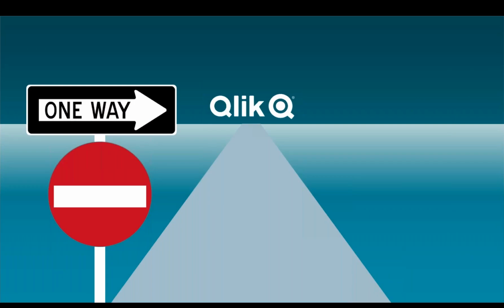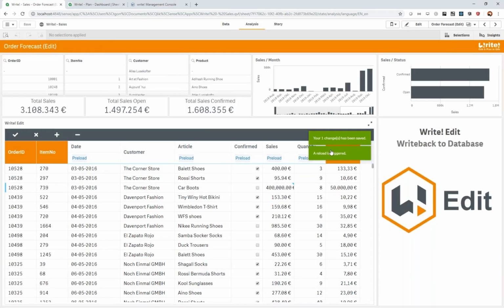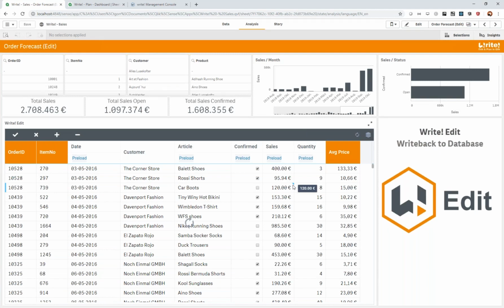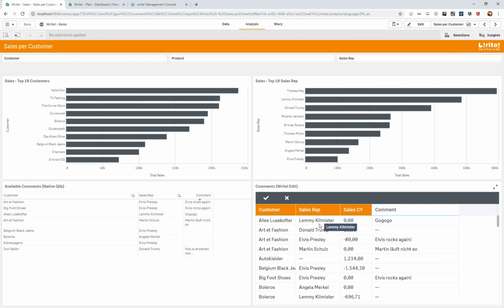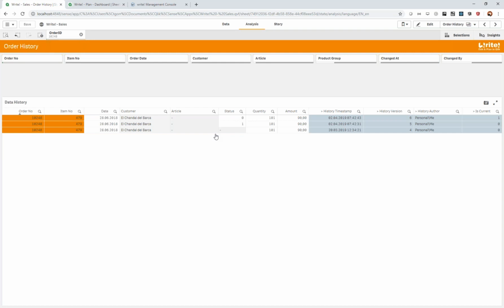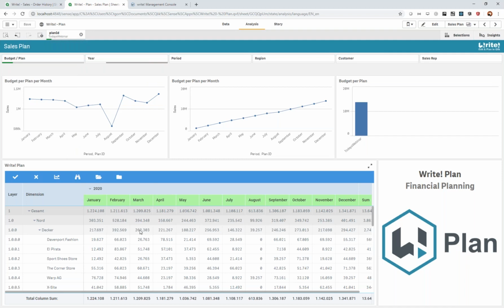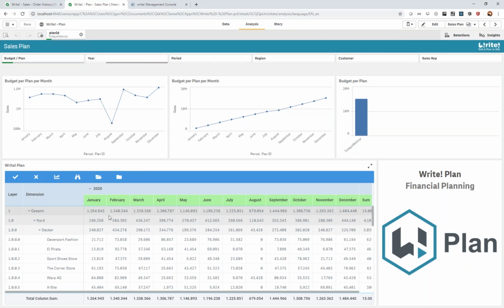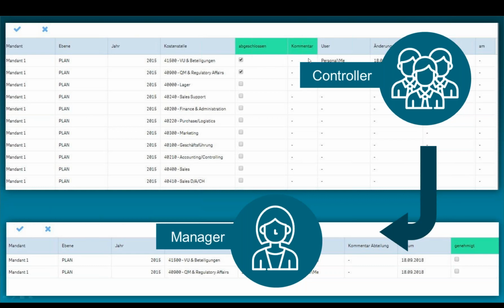Technical Deep Dive - Part 1